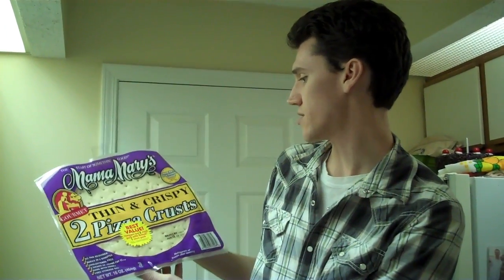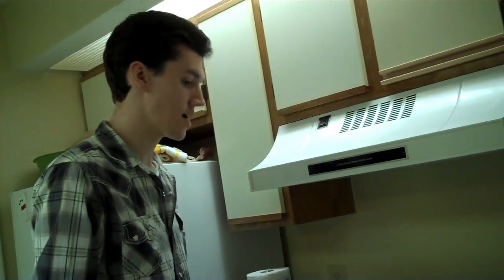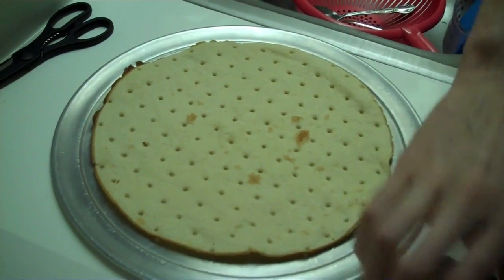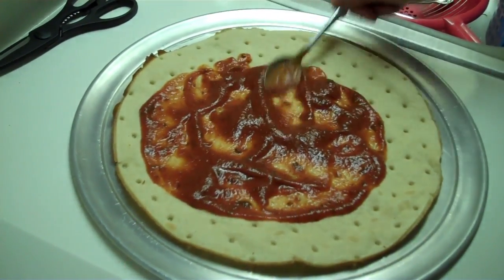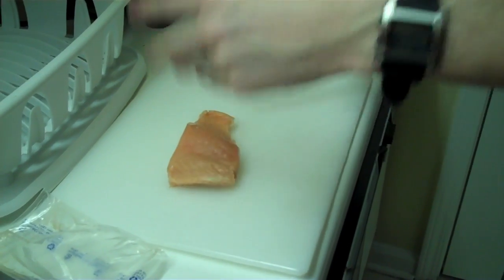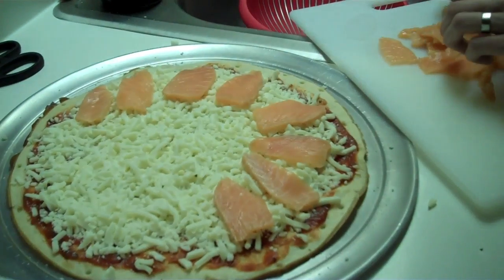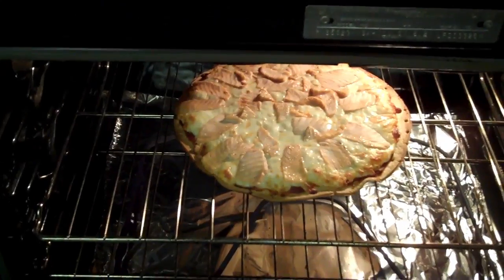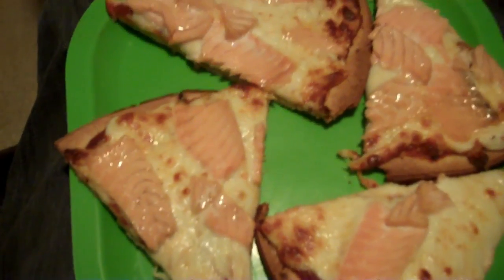How to make Salmon Pizza!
Salmon pizza is a wacky concept, but this video will show you how to make it. (Alternatively, this video will show you how to make any pizza—just put whatever toppings on you'd like.)